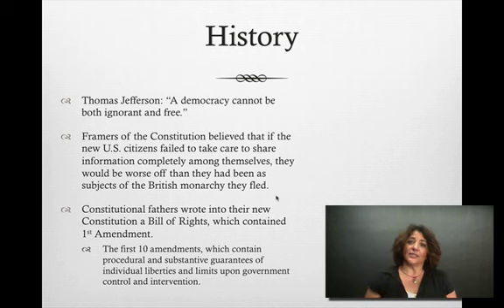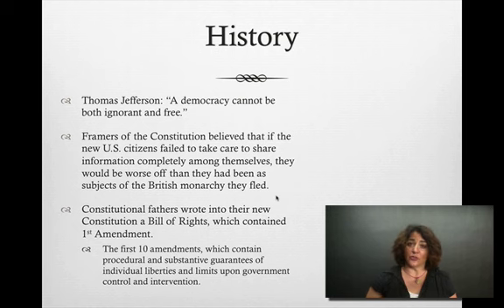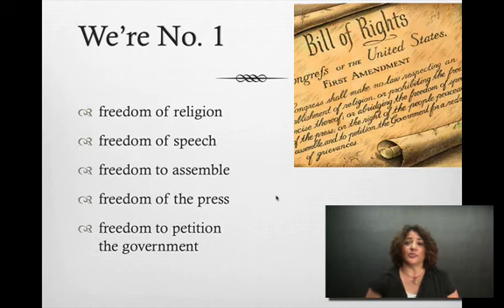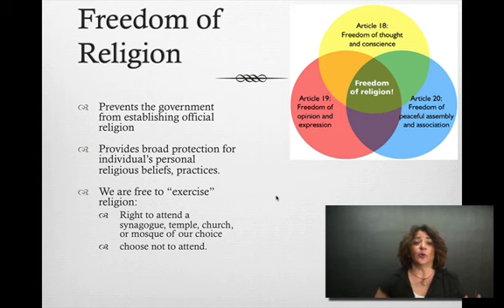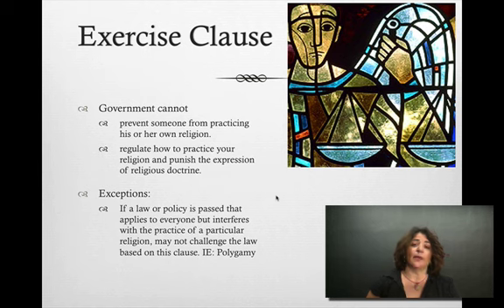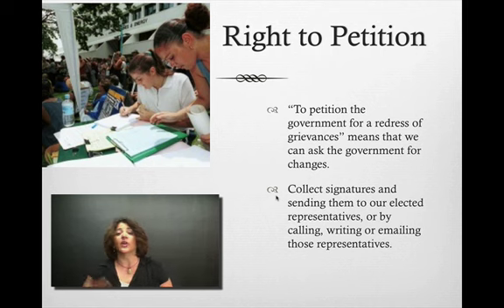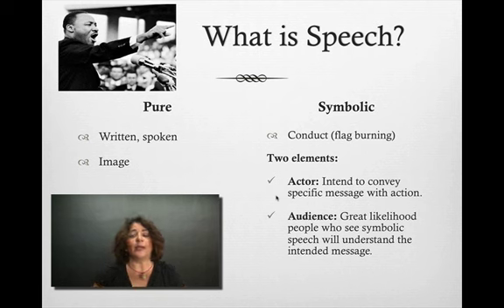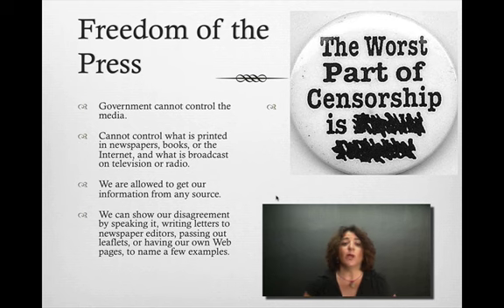Comm 3404 - 2.1 Five Freedoms-CC